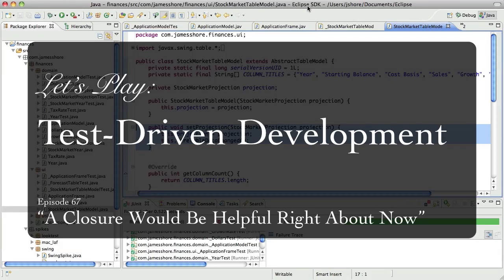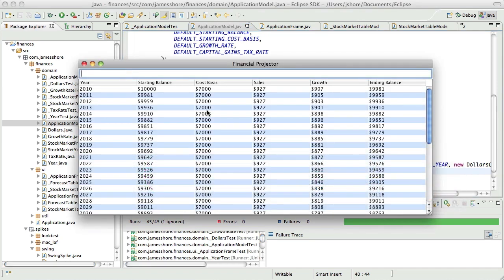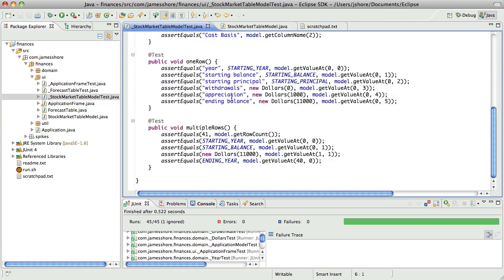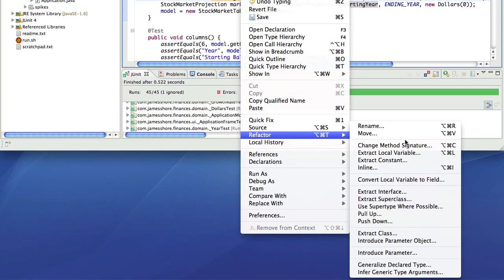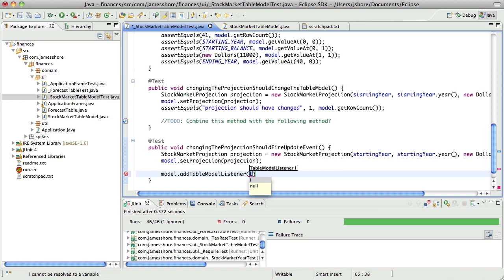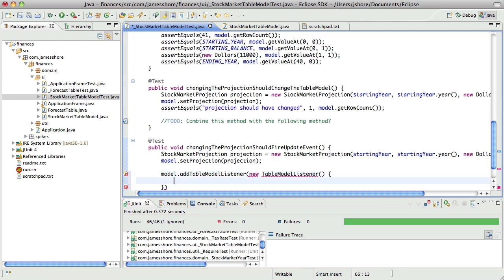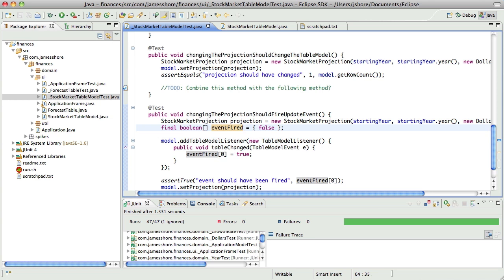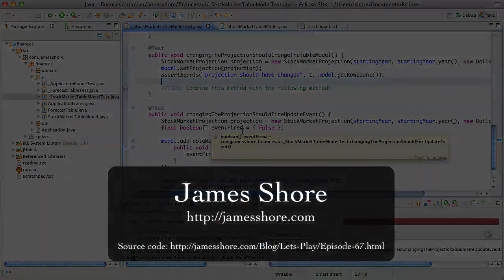Let's Play TDD #67: A Closure Would Be Helpful...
Let's Play: Test-Driven Development. Episode #67: "A Closure Would Be Helpful Right About Now."